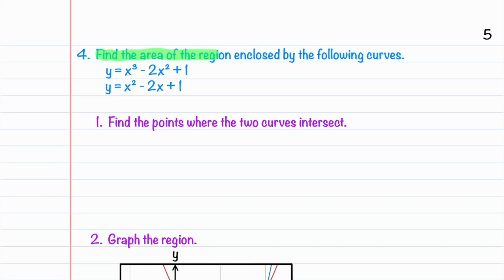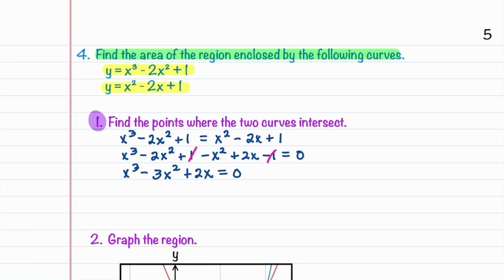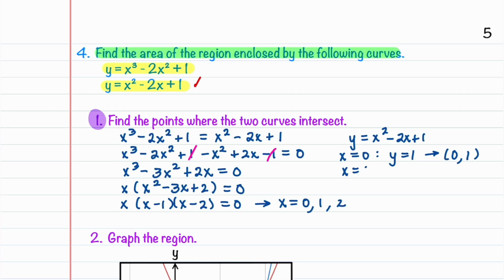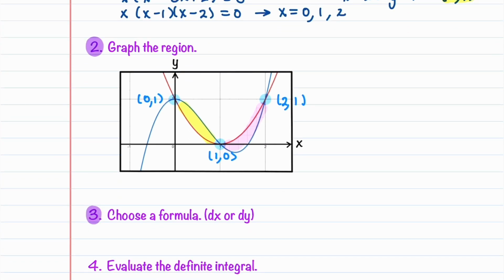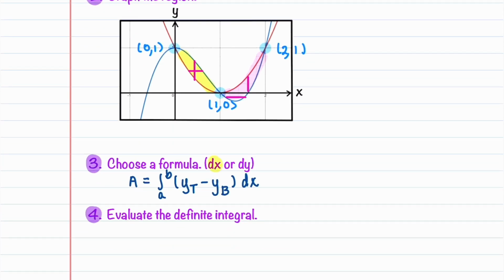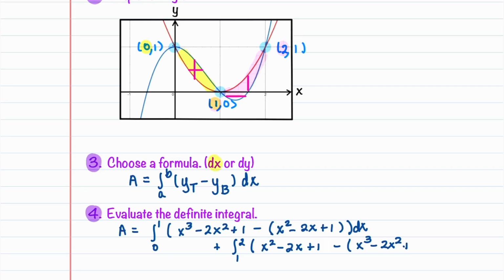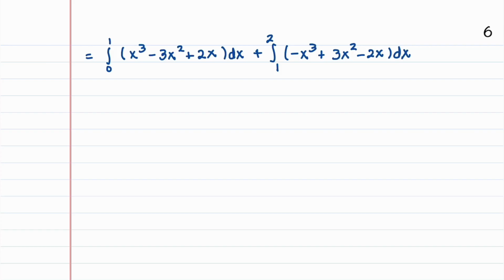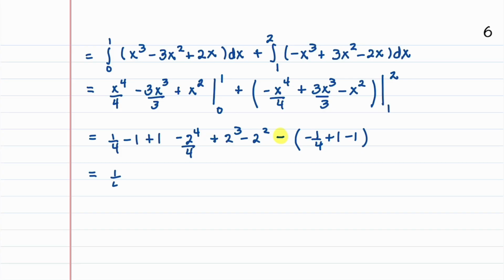How to Find the Area Between Curves in Two Regions (Step-by-Step Example) | Calculus 1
📚 Area Between Two Curves Example (Two Regions) | y = x³ – 2x² + 1 and y = x² – 2x + 1
In this video, we’ll find the total area of the region enclosed by the following curves:
y = x³ – 2x² + 1 and y = x² – 2x + 1

You’ll learn how to find the intersection points, graph the regions, determine which curve is on top for each interval, and calculate the total enclosed area by breaking it into two parts and integrating separately.

🔍 What You’ll Learn in This Video:
✅ How to find the intersection points between two cubic and quadratic functions
✔ How to determine when the top and bottom functions switch
✔ Setting up and splitting the integral for multiple regions
✔ Evaluating the definite integrals step-by-step
✔ How to sum the areas to find the total enclosed region